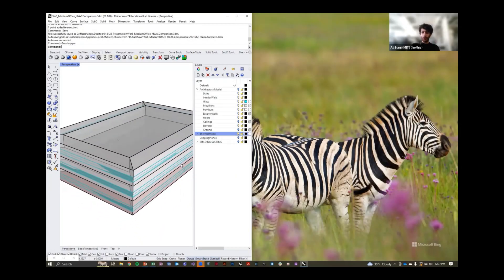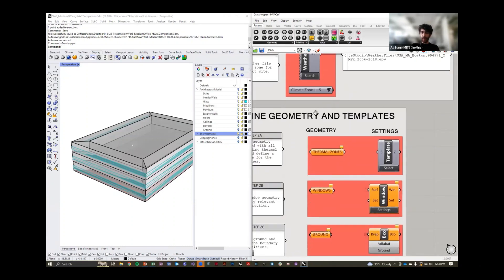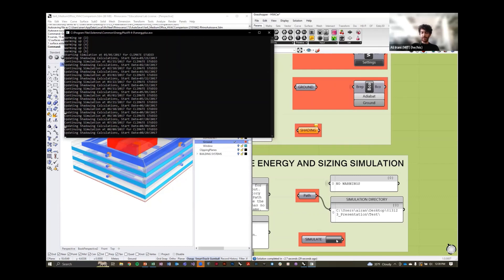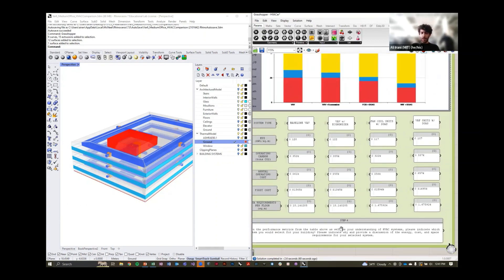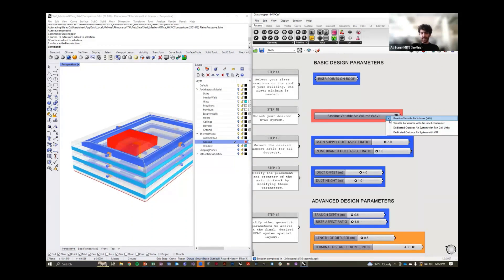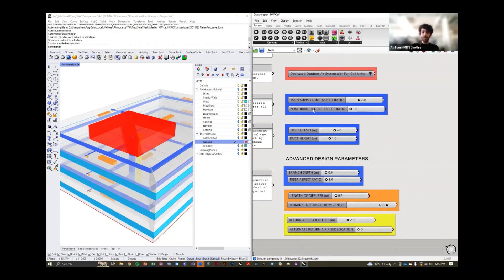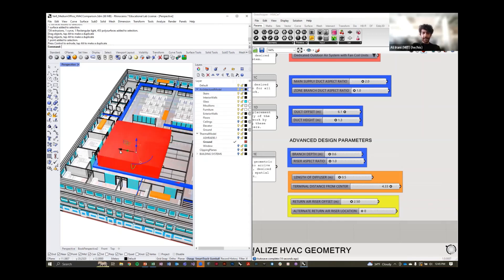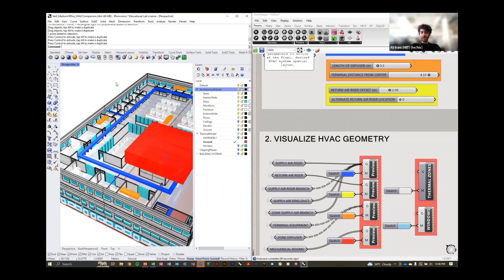V3 | HVACer Tutorial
This tutorial shows how to use the Grasshopper script that allows users to select, simulate, and visualize different HVAC systems for early stage massing models. Performance metrics such as operational and embodied carbon, financial indicators, and spatial requirements are generated and used to inform system selection. Users are able to manipulate and modify the automatically generated system geometry based on their specific layout. To run the script, you need ClimateStudio version 1.9 or higher. Enjoy!

00:07 Intro
01:10 Performance Based Design
02:45 Simulation
05:33 Spatial Design

Please use the following buildVAC GitHub repository to find relevant excel sheets, scripts, and other documents mentioned in the tutorial.